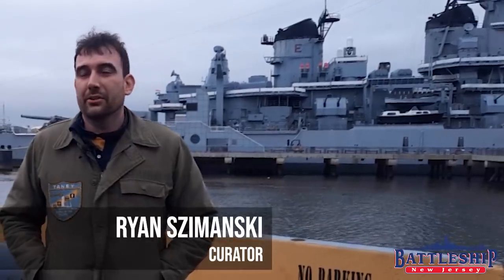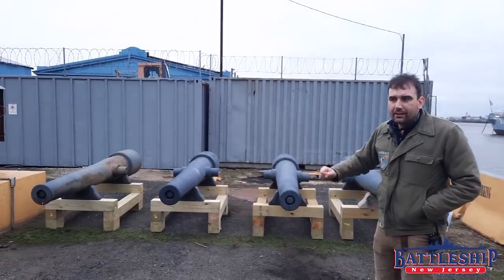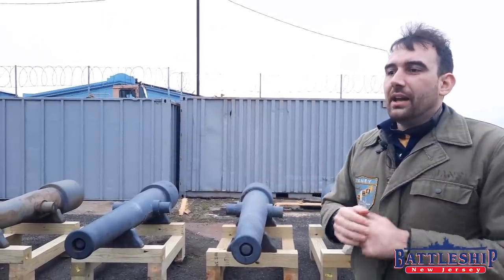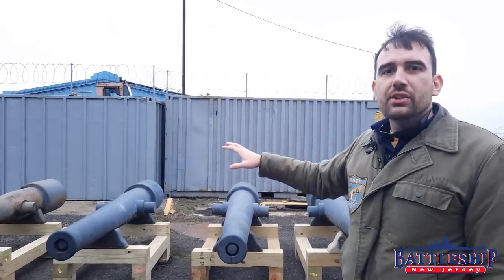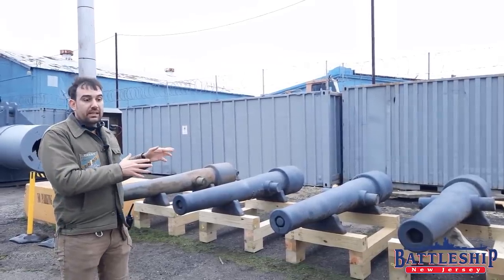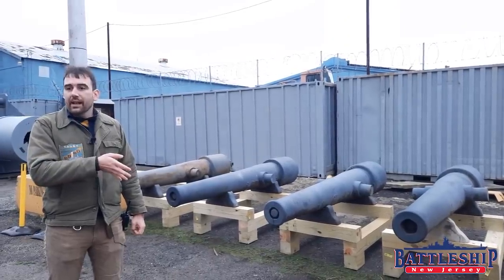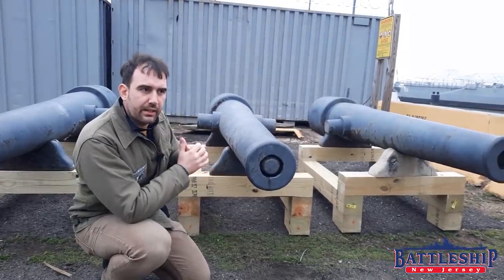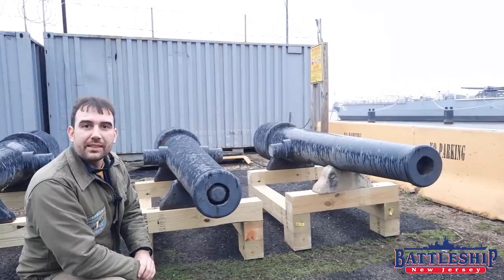New in the Collection: Parrott Rifles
In this episode we've got 4 new artifacts to show off, some Parrott rifles! These civil war cannons have been in Camden for many years and now they have a new home, with the Battleship.